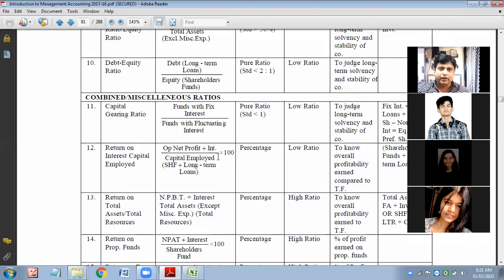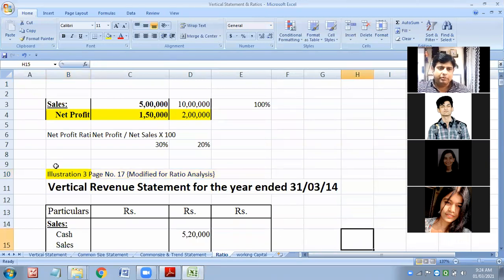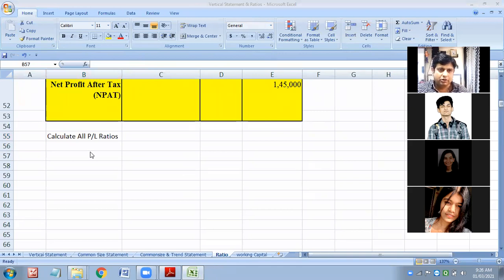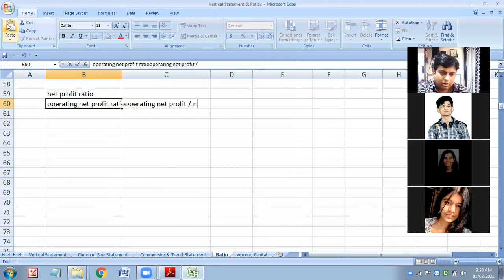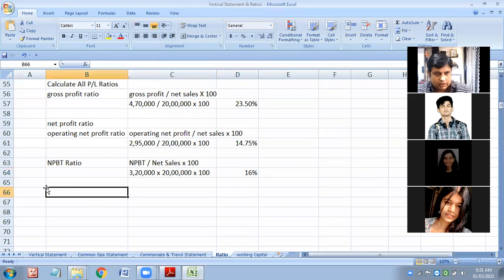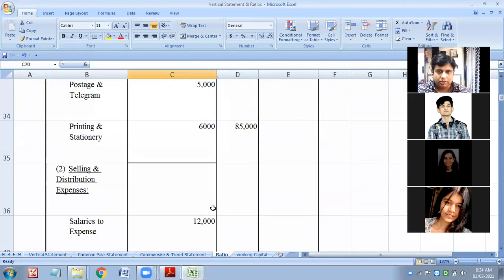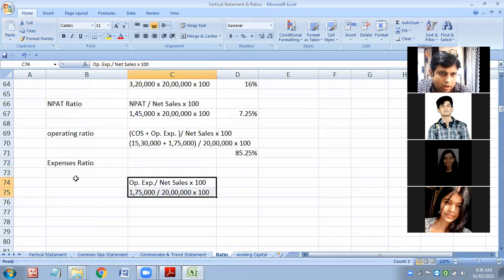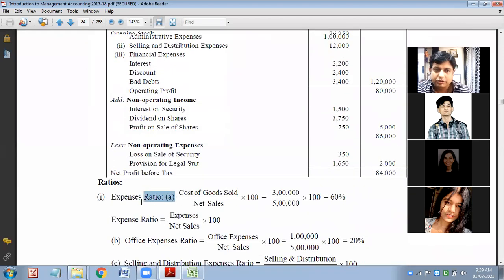Accounting Ratios & Sums on Accounting Ratios (Part-1) By Dr Nishikant Jha